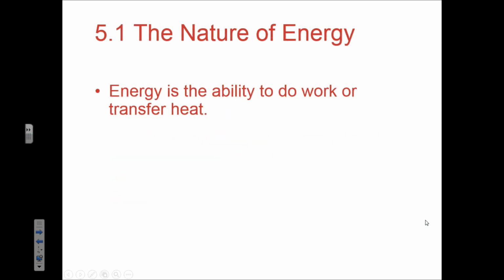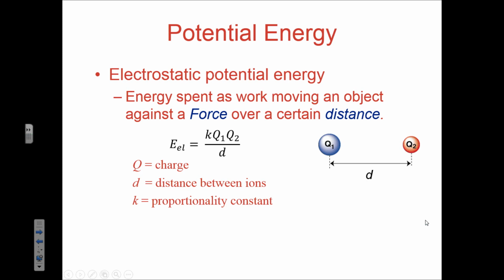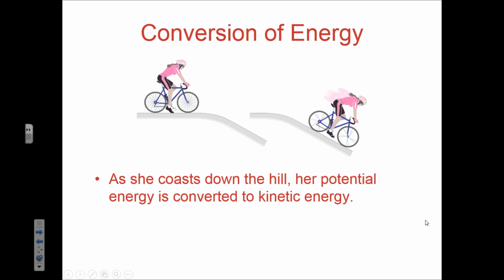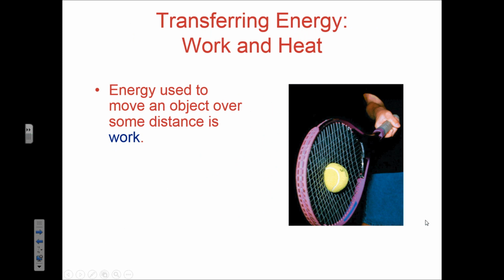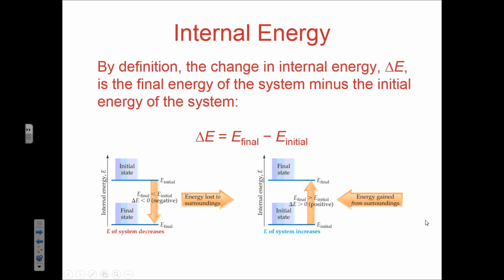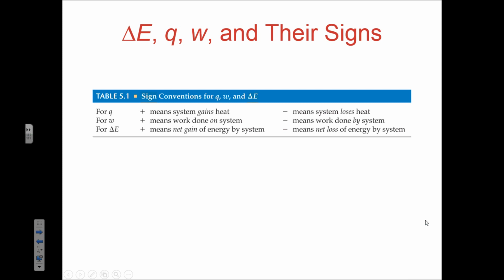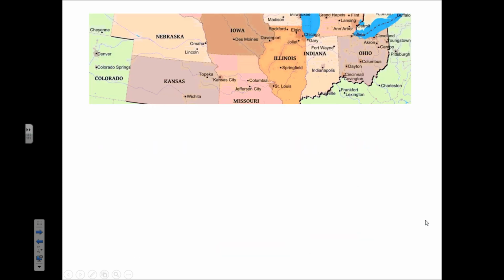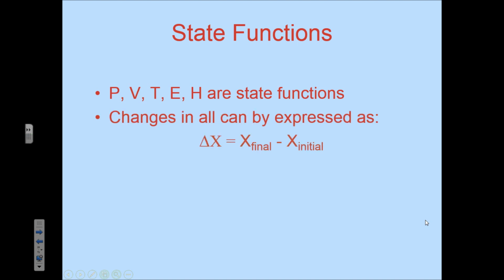BBrown AP Chapter 5.1-5.2 Notes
Nature of Energy, kinetic energy and its forms, potential energy and its foems, work, heat, sytem, surroundings, first law of thermodynamics, internal energy, and state functions.